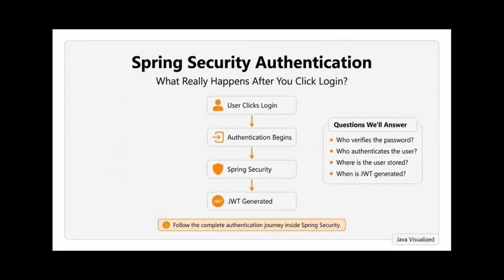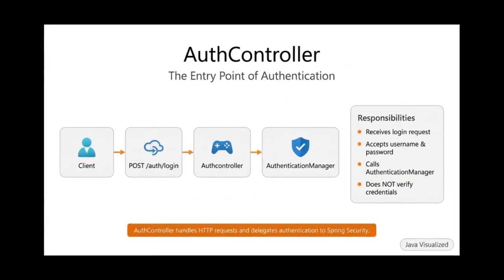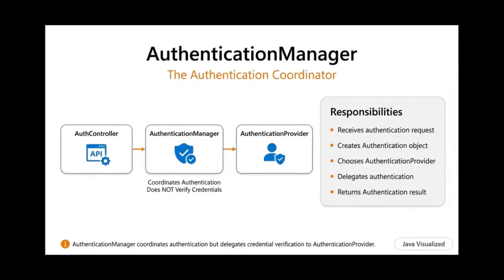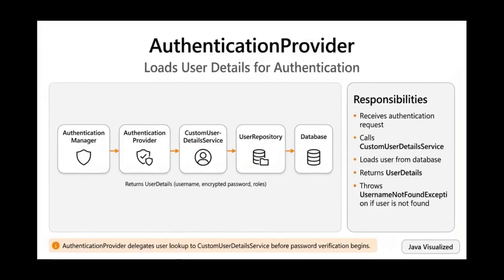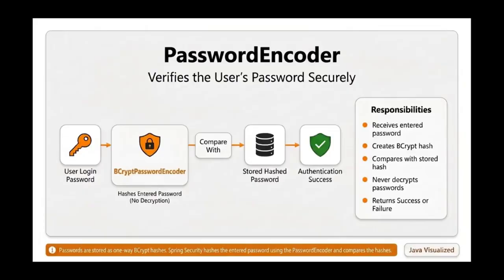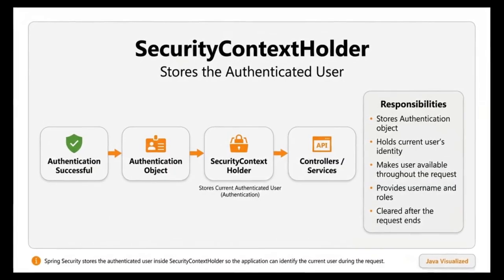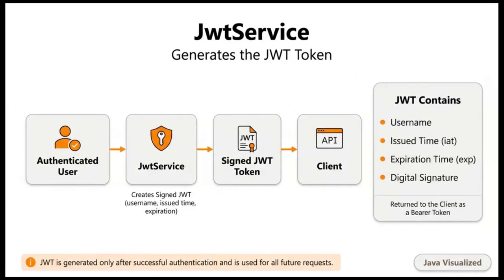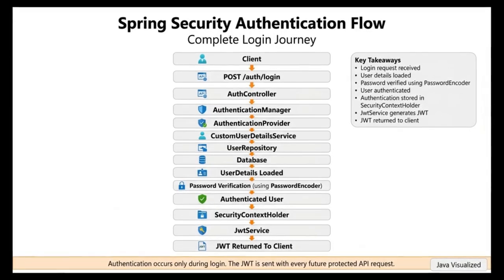Spring Security Authentication Flow Explained | AuthenticationManager, SecurityContextHolder & JWT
In this episode, we dive deep into the complete Spring Security Authentication Flow and understand what happens internally after a user clicks the Login button.

Instead of simply writing code, you'll learn how Spring Security components work together to authenticate a user and generate a JWT token.

📚 In this episode you'll learn:

✅ AuthController
✅ AuthenticationManager
✅ AuthenticationProvider
✅ CustomUserDetailsService
✅ UserRepository
✅ PasswordEncoder
✅ SecurityContextHolder
✅ JwtService
✅ Complete Authentication Flow Explained Visually